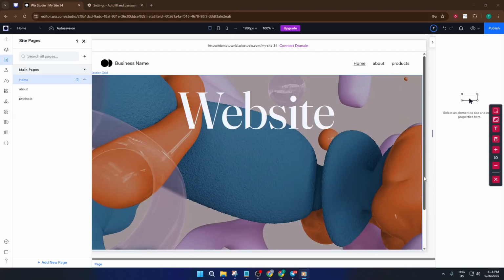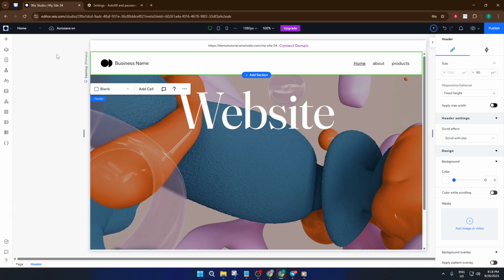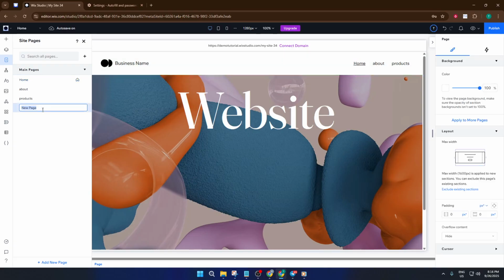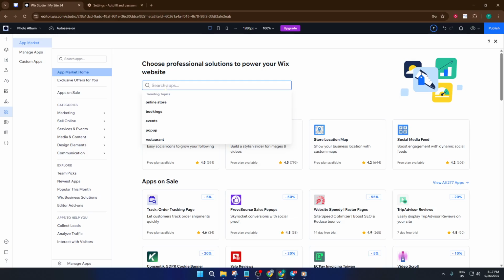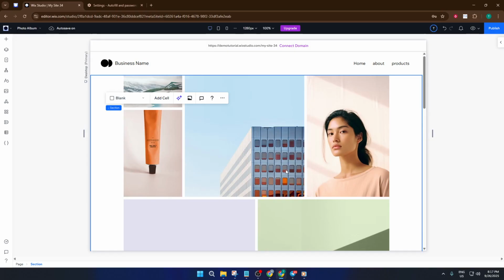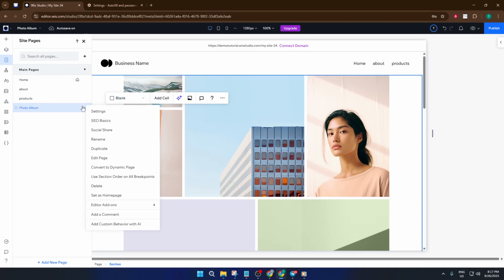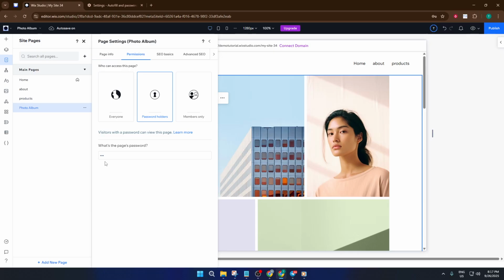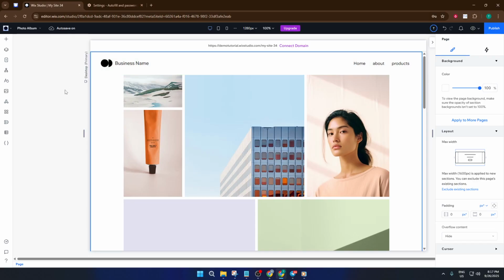How To Add Password Protected Photo Albums In Wix (Working 2026)